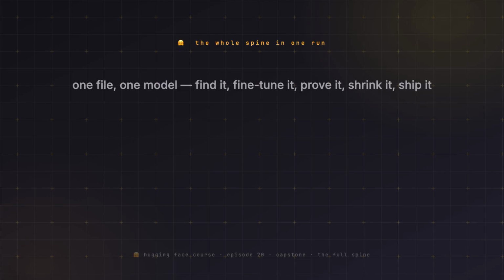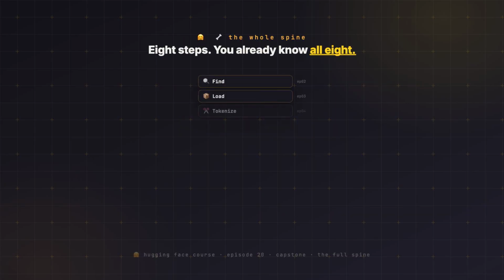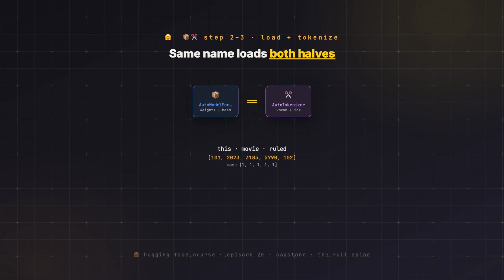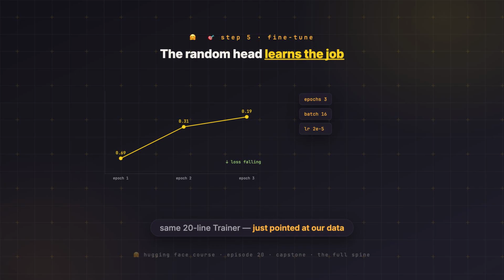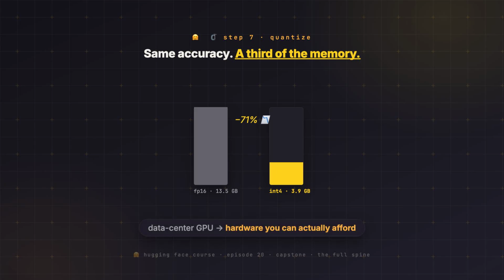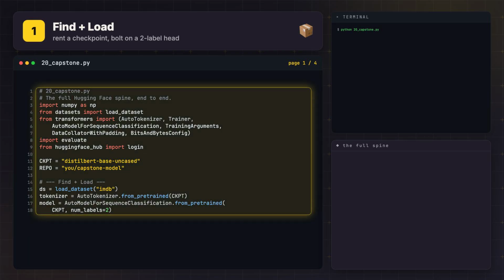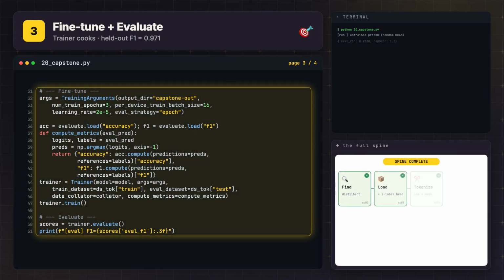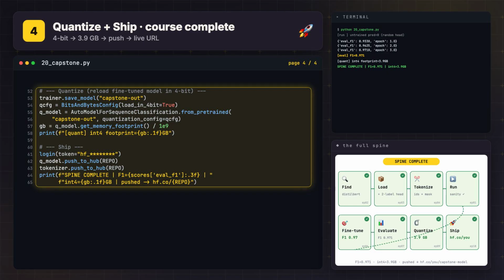20. End-to-End AI Project | Hugging Face Transformers